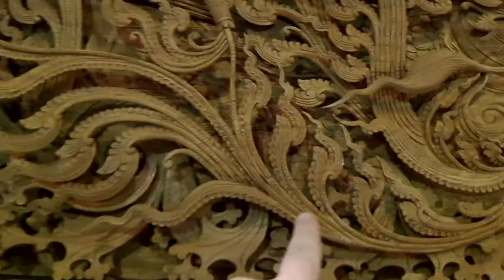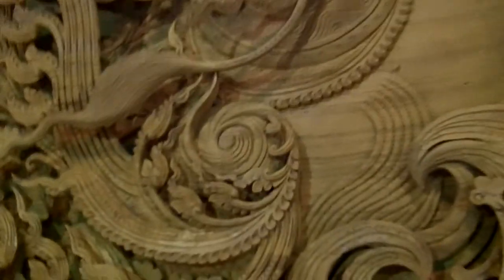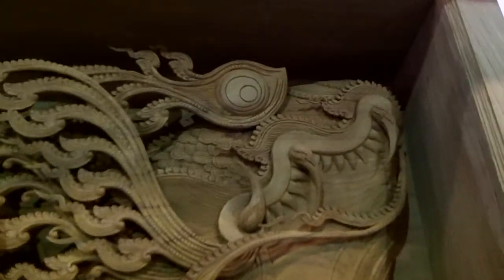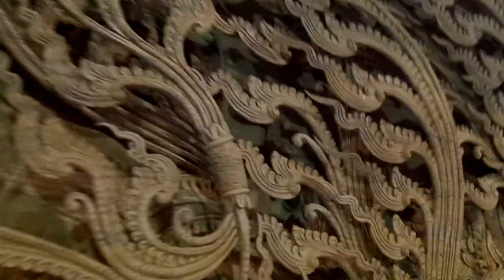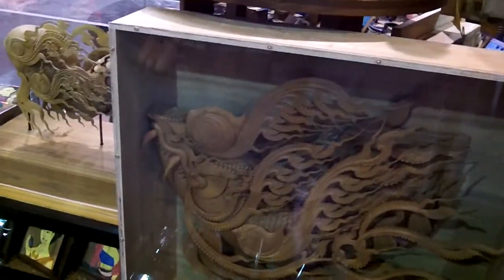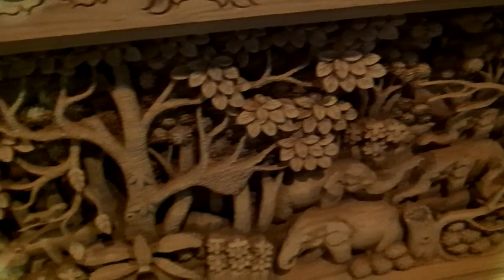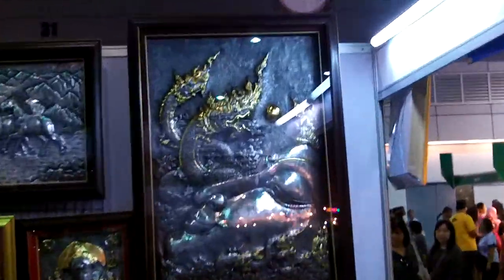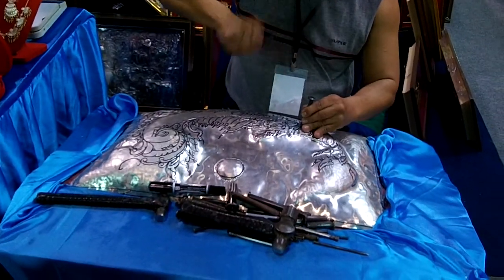Thai Impact Holiday Market in North Bangkok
The carvings are great, and the metal work